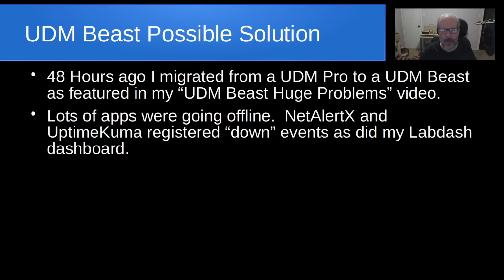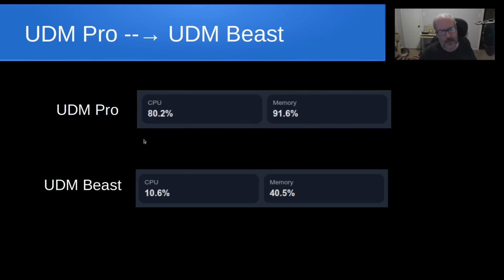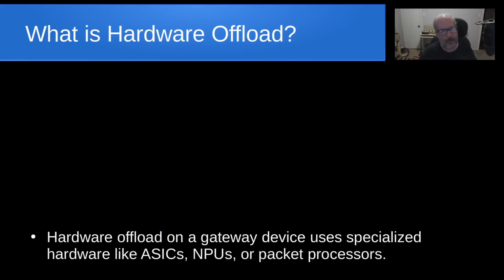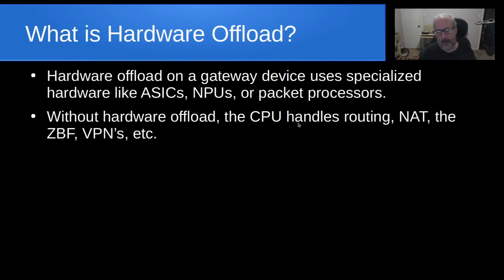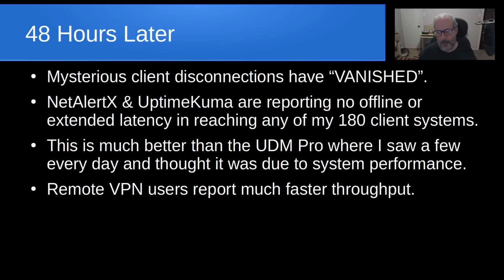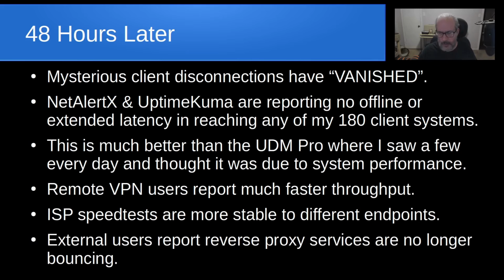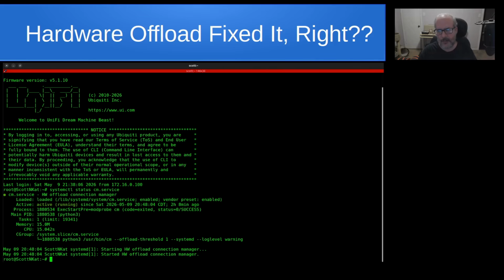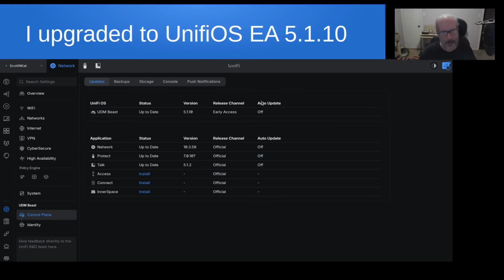UDM Beast Possible Solution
Two days ago I did a video where I described a problem I was having with the UDM Beast.  I can now report I have 48 hours of stable operations.  Find out what changed.